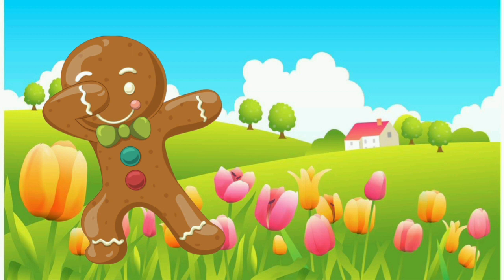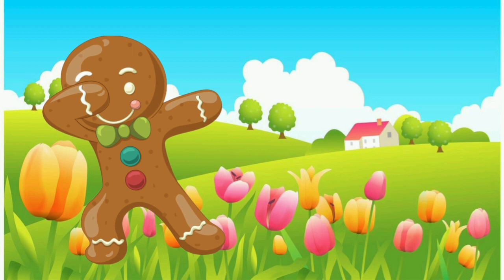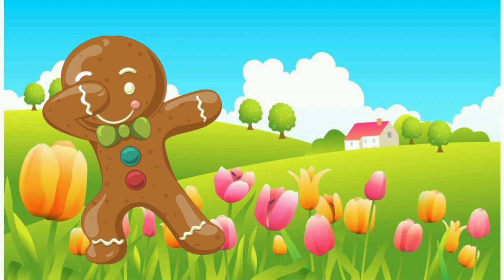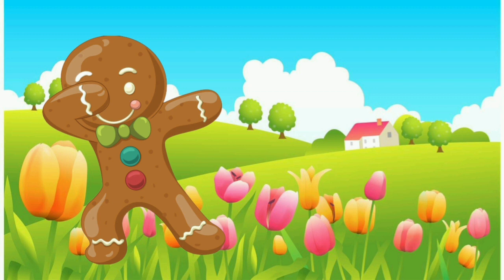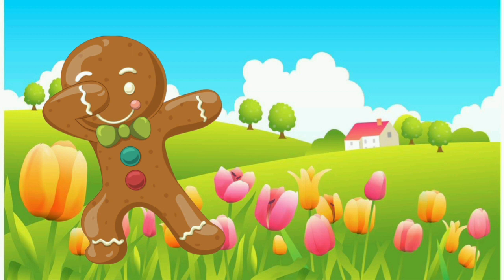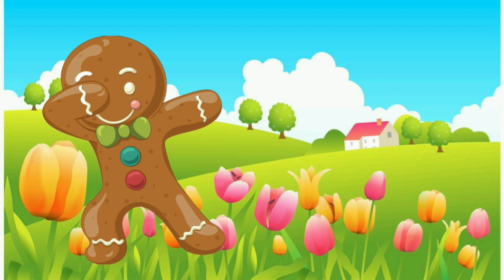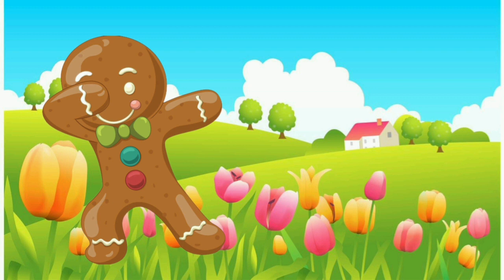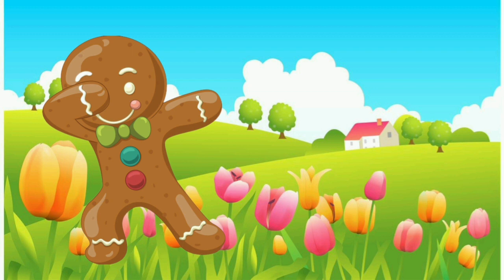"GINGERBREAD MAN 🍪/ AUDIOBOOK for children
We've taken the liberty to add Gingerbread Man's taunting chant as he evades his captors throughout the story: "RUN, RUN, FAST AS YOU CAN. YOU CAN'T CATCH ME, I'M THE GINGERBREAD MAN!"